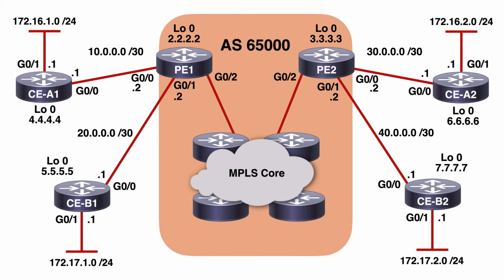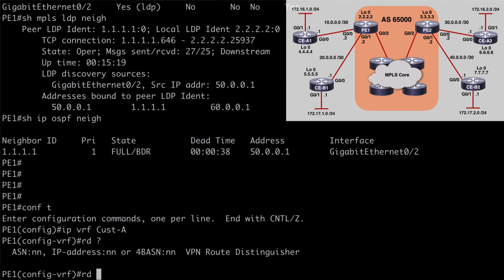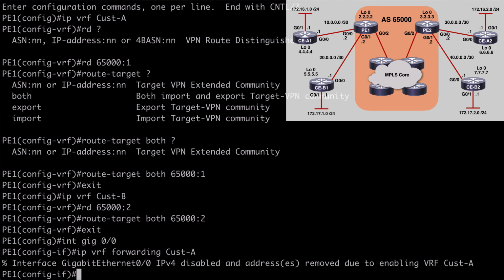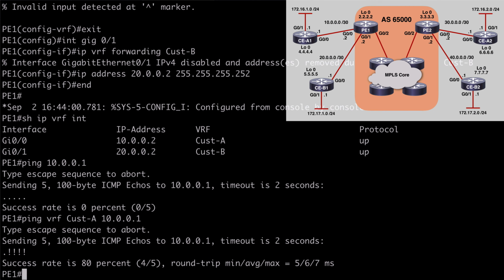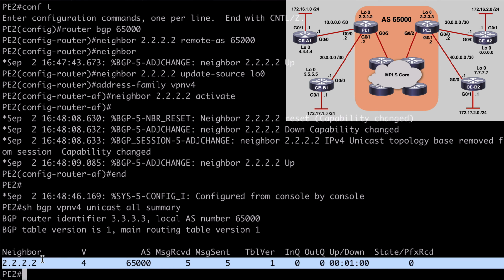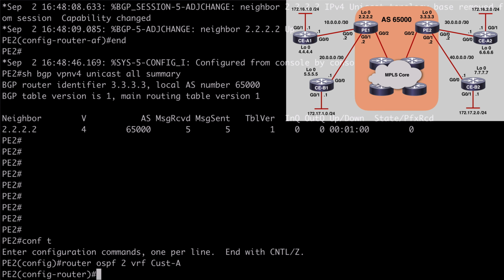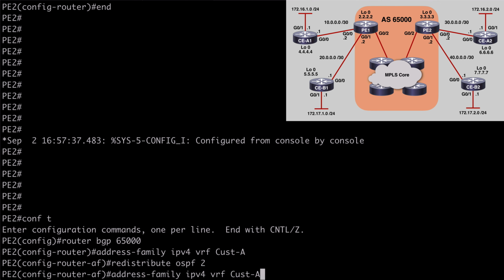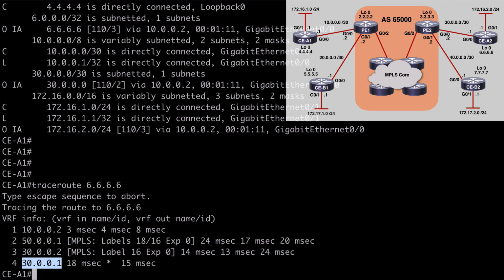VRF-aware Routing: MPLS Layer 3 VPN Configuration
In this video, Charles shares another topic he's been studying while going down the CCIE Enterprise Infrastructure blueprint: VRF-aware routing. Here he takes a look at configuring an MPLS Layer 3 VPN to route separate VRF traffic over that connection.

Kevin Wallace, CCIEx2 #7945 Emeritus (Collaboration and R&S)